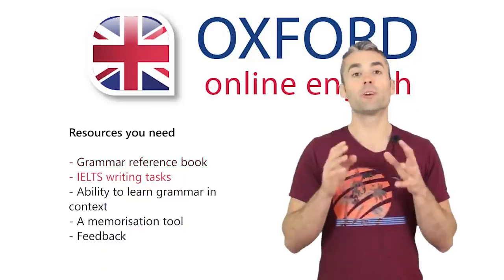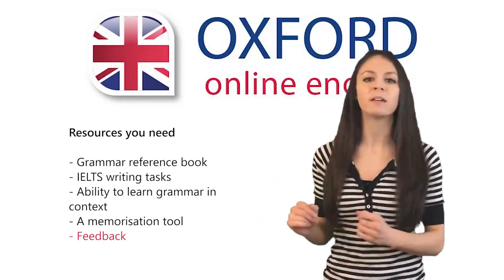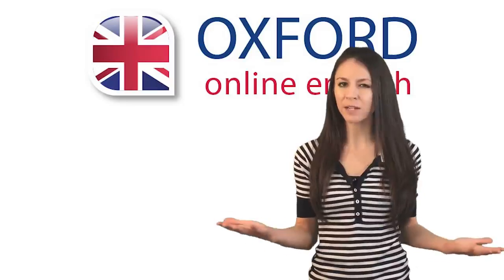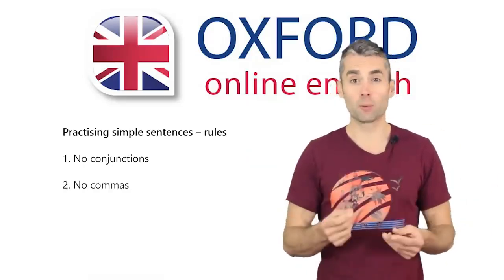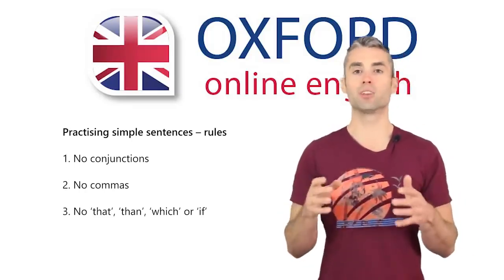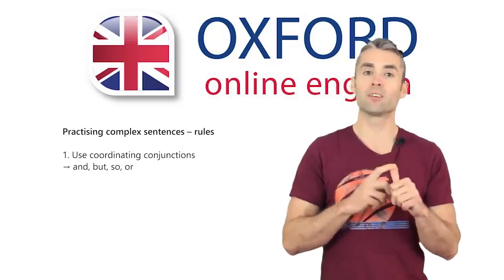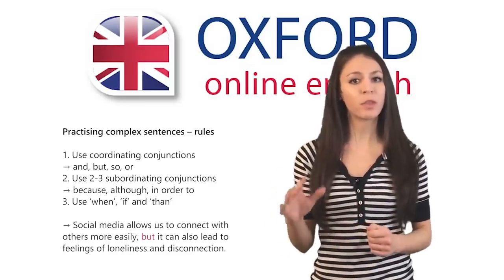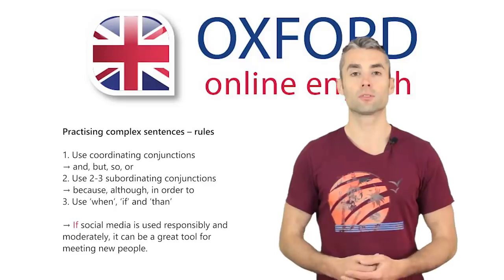IELTS Writing - Improve Your Grammar Score IELTS Exam Lessonآموزش های ویدیویی آکسفورد🟢 در